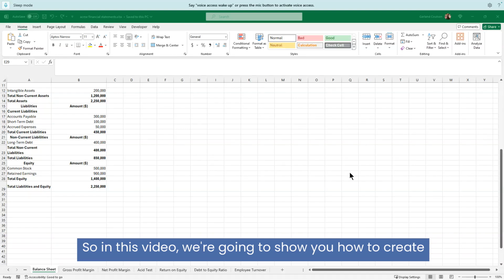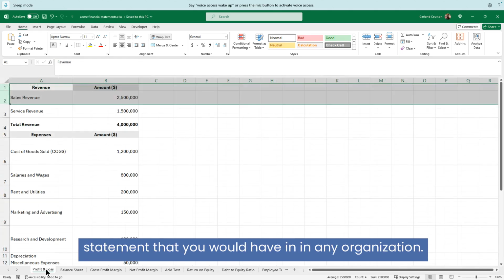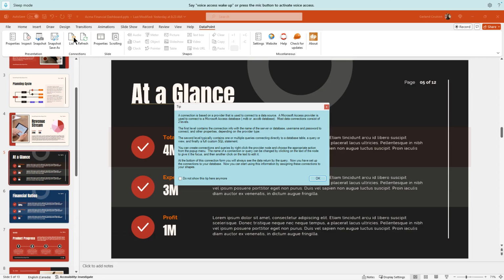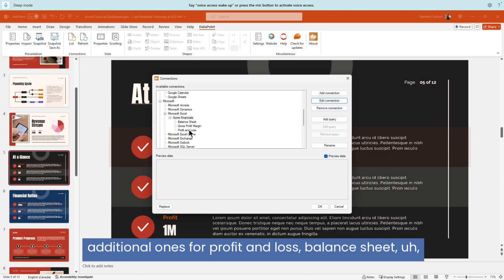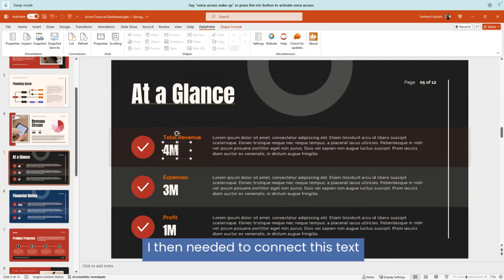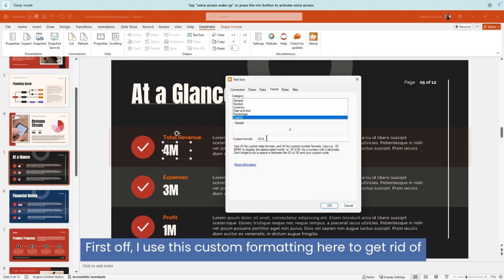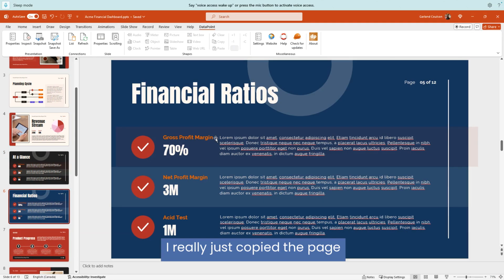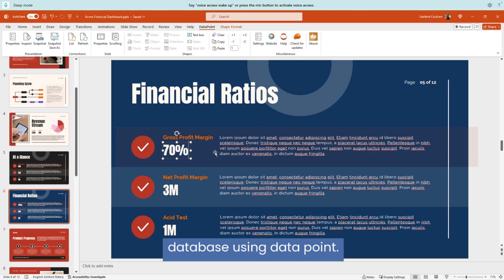Create a Financial Dashboard to Monitor Key Business Metrics using Datapoint | PresentationPoint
In today’s fast-paced business environment, having access to real-time financial data is crucial for making informed decisions. Financial dashboards provide a visual representation of key business metrics, helping stakeholders monitor performance and identify trends quickly. This video will guide you through creating a financial dashboard in PowerPoint using the DataPoint add-on, a powerful tool that connects your presentations to live data sources.